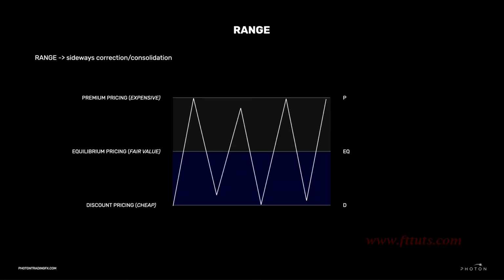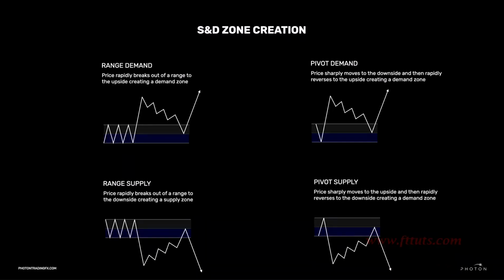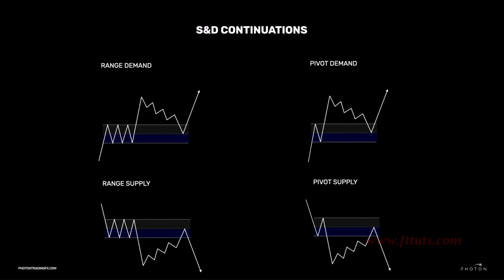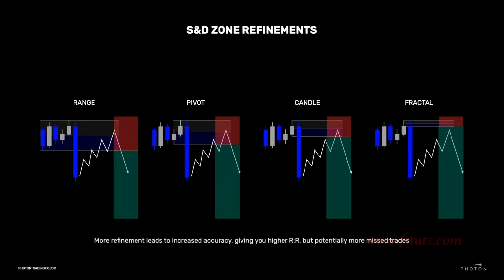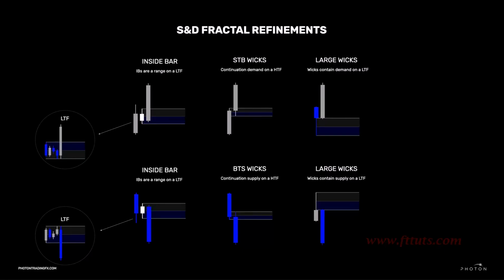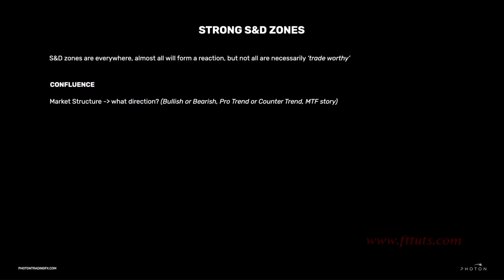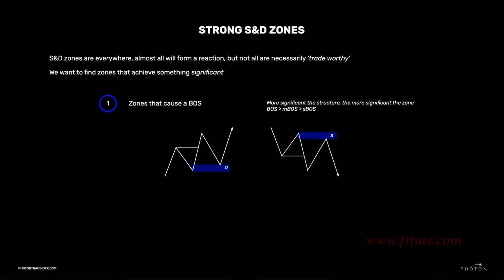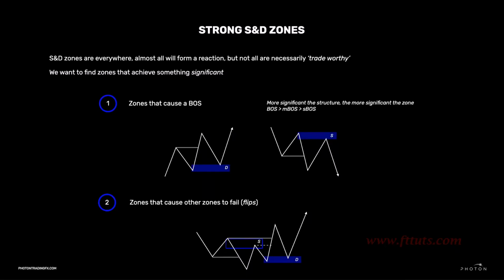cryptocurrency scalping 46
S_D Zone Creation